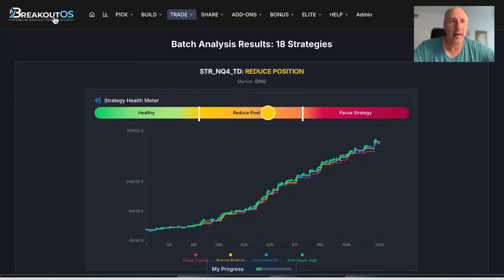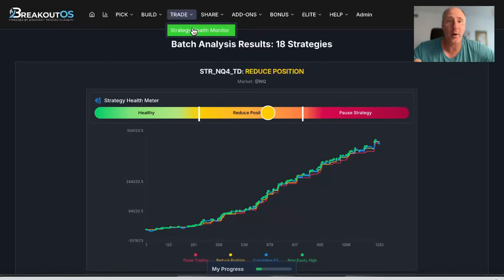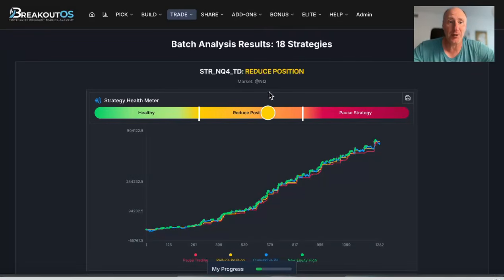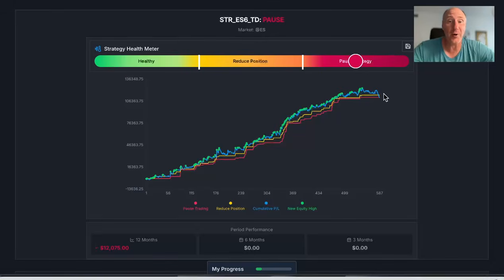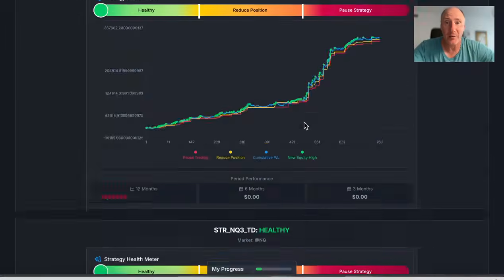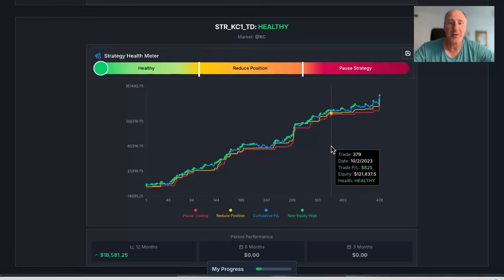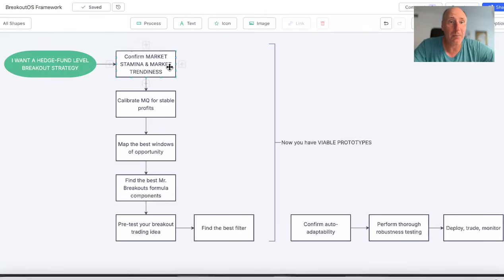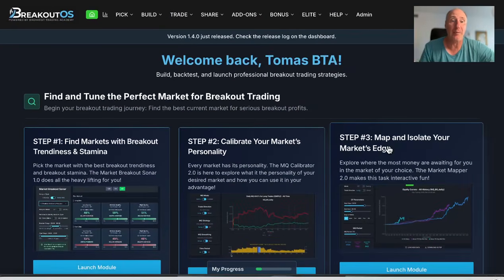When Should You Turn Off a Losing Strategy?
When should you turn off a losing trading strategy? Learn the exact process hedge funds use to rotate capital.

► If you liked this, my Strategy Starter Playbook has the full Mr. Breakouts Formula, the repeatable method behind nearly 2,500 hedge-fund strategies.

In this video:

- The professional process for deciding when to cut a failing strategy
- How hedge funds rotate capital away from losing trades into healthier ones
- A single tool and rule that removes guesswork from strategy management
- Why most retail traders hold losing strategies too long and what to do instead

0:00 Strategy health monitor introduction
0:25 BreakoutOS framework recap
1:41 What the strategy health monitor does
2:36 Why strategies need to be switched off
3:54 How the algorithm detects failing strategies
5:03 Avoiding drawdowns with smart pausing
5:37 Rotating capital across 20+ strategies
6:57 Edge stacking for consistent profits

Knowing when to turn off a losing trading strategy is one of the hardest decisions in algo trading. Most traders either cut too early or hold too long, bleeding capital on a system that stopped working. In this video, you will see the professional framework used in hedge fund environments to make this decision systematically, not emotionally.